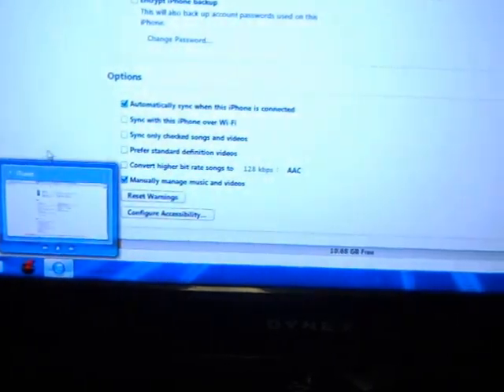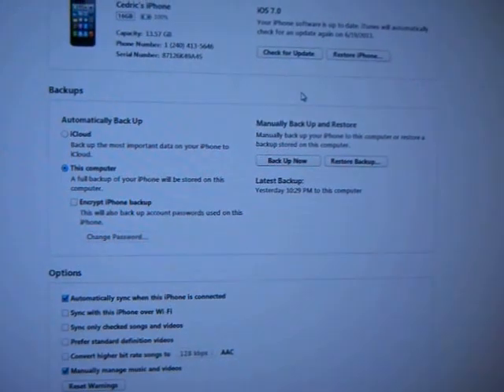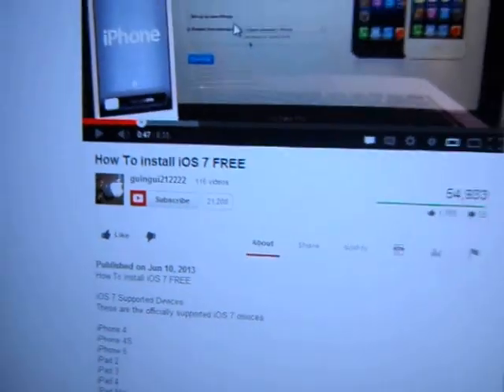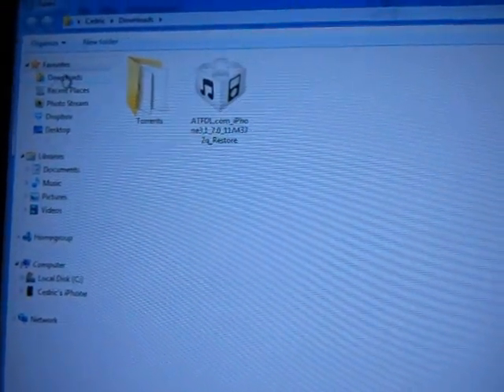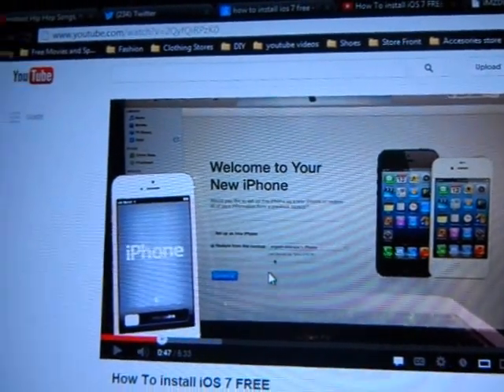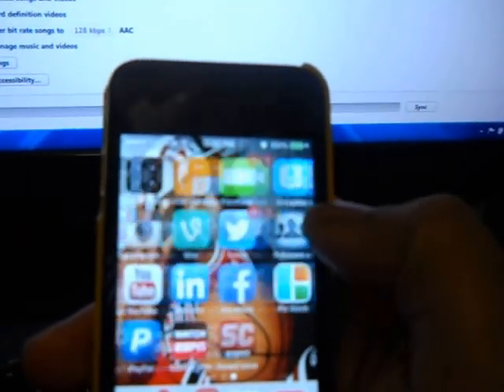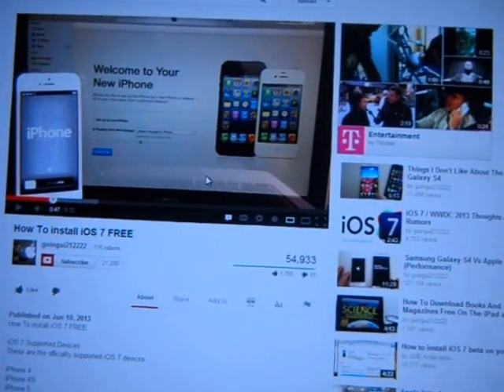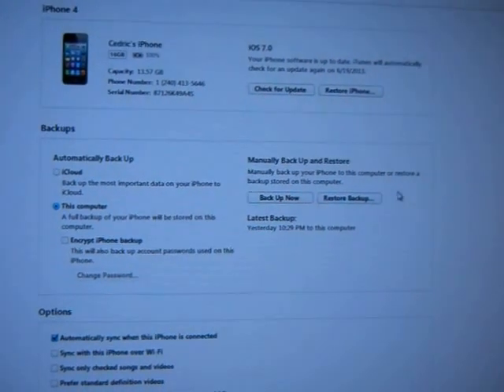iOS 7 installtion without Developer Account and UDID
Procedure

2. Goto this webiste to download your version of iOS 7
3. Plug iPhone up to the copmuter.
4. Back Up iPhone to the computer.
5. Once that's done restore the iPhone.
6. Setup your iphone on the iphone NOT on the computer
    - Disable Location Service and Find your iphone service
7. Click setup iphone on the computer
8. Press shift and left click on the mouse on check for update
9. Find the folder that your iOS 7 firmware update is in and click open.
10. Let itunes run the update process and you should be good.
11.Once your phone reboot's make sure you setup your iphone on the iphone.
     - AGAIN DISABLE YOUR LOCATION SERVICE AND FIND YOUR IPHONE.
     - You can enable everything once you update the phone completely.
12. Once you setup the phone, manually restart the phone.
13. It should sync with itunes.
14. Restore your backup.
15. Congratulations you got iOS 7

Tips:
 - Be patient. It took me 6 hours.
 - Follow directions from my video and it should work.